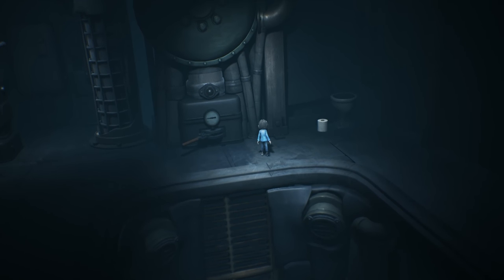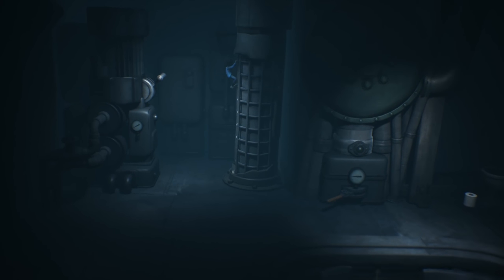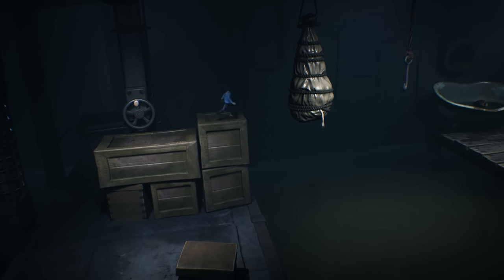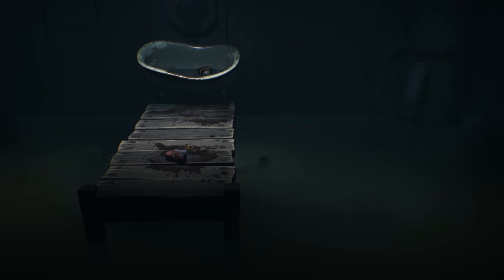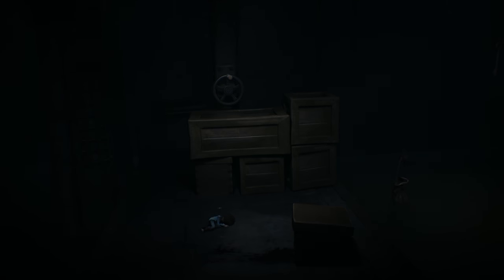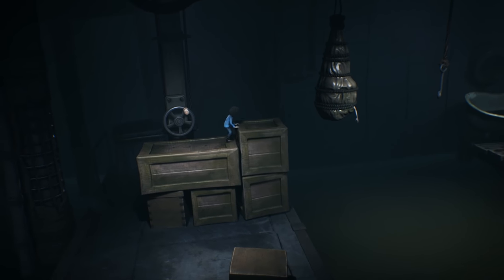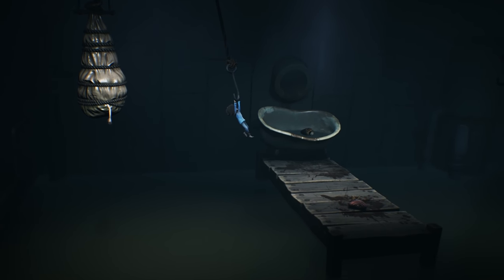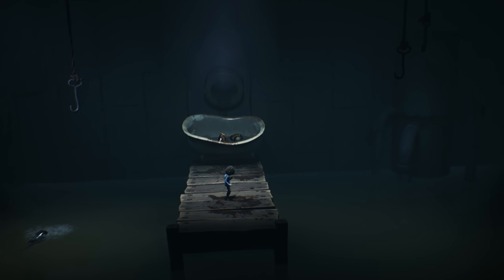Let's Play Little Nightmares DLC (#2) - Leech and Key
On this episode of Let's Play Little Nightmares' DLC we catch our first glimpse at The Granny.

Wiki-scription

Little Nightmares is a puzzle-platformer horror adventure game developed by Tarsier Studios and published by Bandai Namco Entertainment for Microsoft Windows, PlayStation 4 and Xbox One. The game received generally positive reviews upon release with critics praising the atmosphere, graphics, sound, and storyline, but criticism was aimed at the game's checkpoint system, long load times, and short length.

A trio of DLC levels that offer a "different perspective on Six’s adventures" were planned. The first one was released in July 2017, the second in November 2017 and the last in February 2018.

They are: The Depths, The Hideaway, The Residence.

►Thanks to my Patrons:

Calaen Suarez
Cesar Zamudio
Tori
Evan
Chris Croft
Trace Resler
mifiamigahna
Victoria Price
Chelsie Bartoszek
Erik Fleischer
Magnus Ã–hman
daniel gribik
Demi Frost
Henrik
McDergan
Daniel Wilson
Edmund Wu
Kyle Sherwood
jman4747
Valeria P.
Dhumina
Knathaniel C
Acebounty
Fitness To Cosplay
Chris Walbert
Victor T.
Joseph Harrietha
Absinthemiasma
Kyle Smith
nevanxerasmus
Lord Australopithecus
Phoinix
dakota bosarge
Cassie K
Magic Pink
Minsya
ML
Pierre Galin
Avlien
Kristina Downs
Kris Cake
Jackie
Joseph Coco
LudvigW